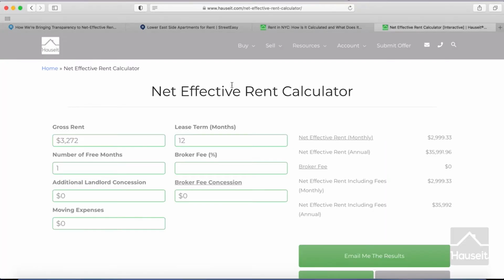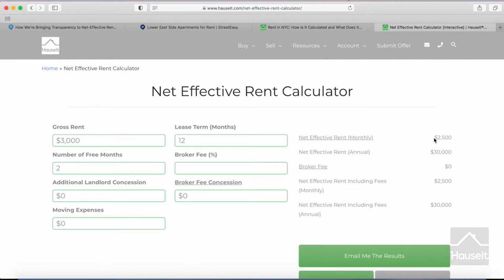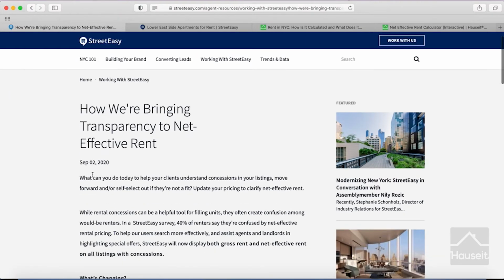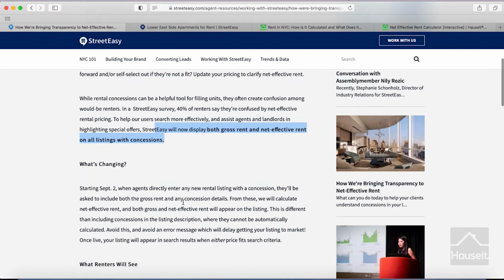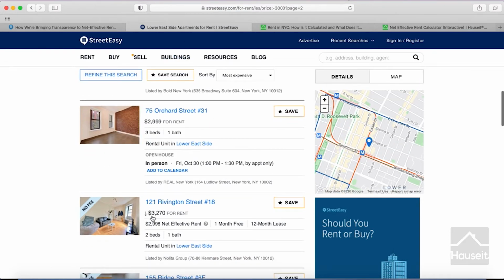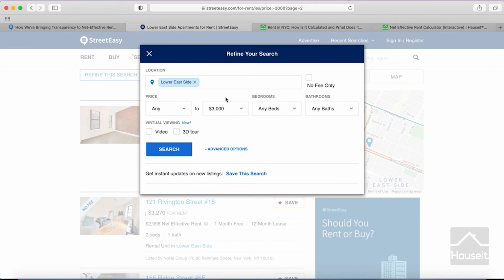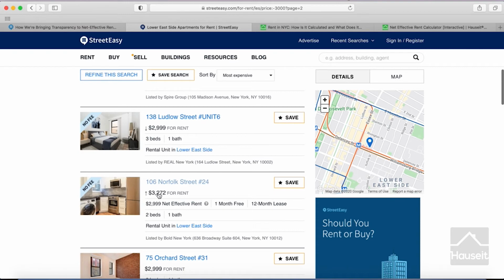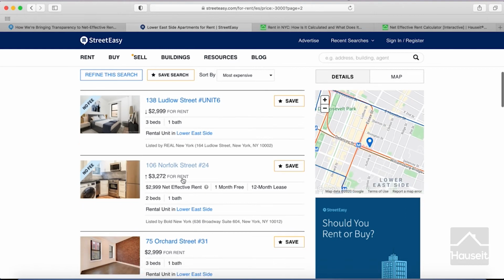Net Effective Rent vs. Gross Rent on StreetEasy: How it Impacts Your Rental Search in NYC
In this video, we will talk to you a little bit about Net Effective Rent and what that means when you're searching for rental listings here in New York City

We’re making this video today because recently StreetEasy made a change to how they display rent for listings on their platform. Now just a quick refresher in terms of what net effective rent actually means. In essence, net effective rent is the actual rent you'll pay if you factor in any sort of incentive such as a free month or two that the landlord might be paying. For example, if the gross rent is three thousand dollars on a 12 month lease and the landlord is providing two months free the actual net effect of rent is 2500 so in terms of economics over the course of the lease you're going to pay 2500 a month.

Now functionally in most cases what that might mean is you'll actually pay that full 3000 for say 10 out of the 12 months and then perhaps in the final two months you won't have to pay the rent, so the dollar amount that you pay each month varies and gyrates and might not be or won't be the net effect of rent. But the net effect of rent is a good way to understand the economics for you over the term of a lease for an incentive the landlord might be providing.

Now this is problematic for a few reasons when you're searching for rental listings. So for example in this case the rent on the listing would say 2998 and it wouldn't reference the gross rent anywhere a lot of people did not like this. The reason being is it's important to understand the actual rent you might be paying each month as it relates to cash flow so as we mentioned the net effective rent is not a rent you'll actually pay in many cases and the other thing as well is when it comes to getting a free month or two what that might mean is basically when you want to renew the lease in a sense you'll actually be prompted to renew it at the full gross rent.

So a lot of people don't like that the fact that although the net effect of rent might be the same like in this case 2998 sounds same as 2999 but if you were to rent this apartment here on the beginning of that potential second year you won't have to sort of renegotiate with the landlord based on the presumption of you paying the gross rent. In this case the renewal assuming there's no increase on the actual rent would be 2999. So that's one of the reasons why on September 2nd StreetEasy made an announcement that they're going to both display the gross rent as well as the net effective rent on all listings with concessions.

So we showed you an example in the search results here essentially showing the gross rent and the net effect of rent but the important thing that we want to convey in this video is the fact that when you're searching for listings on StreetEasy rental listings, the actual net effect of rent is going to be what shows up in the search results and is triggered by your search criteria. For example, in this case we have done a search in the lower east side for up to three thousand and as you can see here the pricing is going down in terms of the numbers but occasionally you're seeing a higher number actually listed than what the what it should be and that's because you're seeing the gross rent.

But when we're filtering this it's actually filtering it by the net effective so in this case that's a true rent right there two nine nine nine this one here two nine nine nine as well but it's showing us that uh that actual gross rent. So in other words, when you're searching for listings you don't have to worry about the distinction between gross and net effective in terms of the economics the search results will be showing you results based on the actual effective rent for the listings that might meet the criteria. So as we scroll down here again you'll see 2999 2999 this one doesn't have any incentives because there's no net effective and as we go down although the price steps up to 3270 we'll see as well that 2998 is a net effective so it is going in this case having been sorted by most expensive.

So we hope you found this video helpful and just a quick note guys if you want to play around with the math learn about net effective rent check out Hauseit’s net effective rent calculator. The URL is up here at the top, and it allows you to in an interactive way actually figure out that effective rent from gross rent. You can change the number of free months additional landlord concessions you can also factor in moving expenses broker fees broker fee concessions and such. So we hope you found the video helpful if you have any comments leave us a note below.